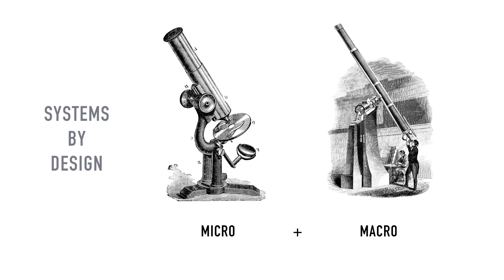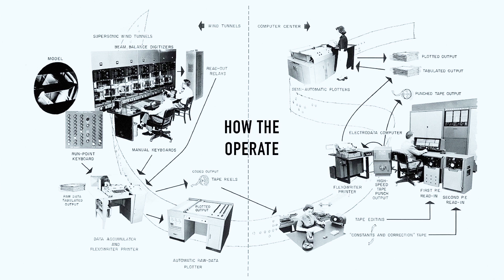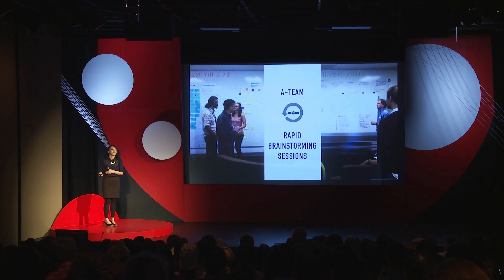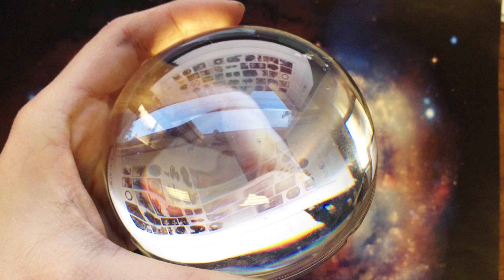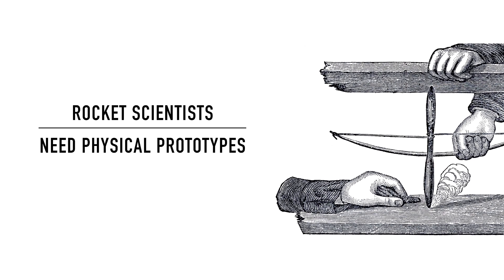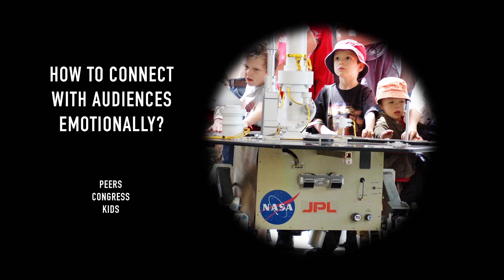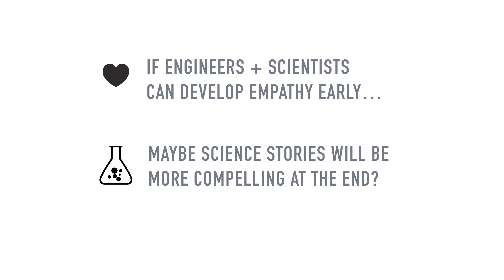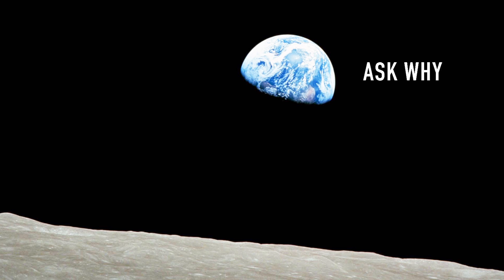How design thinking is rocket science | Jessie Kawata | TEDxACCD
Can design help to boost humanity up to space? In this talk, NASA Creative Strategist Jessie Kawata speaks about her mission to spread the value of design thinking throughout the universe of space exploration.

Jessie Kawata is a Designer and Creative Strategist at NASA’s Jet Propulsion Laboratory in Pasadena, California. Her passion for art, science, and sustainability led her to NASA where she helped to pioneer their very first in-house design studio. With a background in both product design and illustration from Art Center College of Design, Jessie has been able to spearhead the integration of design-thinking, creative methodologies, and visual storytelling into early space mission concepts as the first core designer in NASA JPL’s Innovation Foundry. When she is not staring into space, Jessie is illustrating a book on creativity and is also a part-time product design instructor at Art Center’s Saturday High Program.